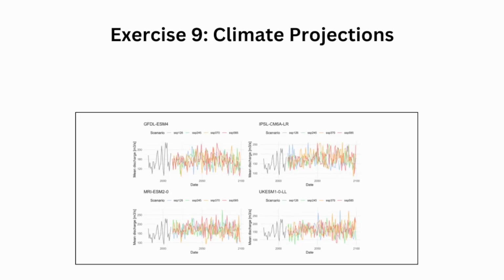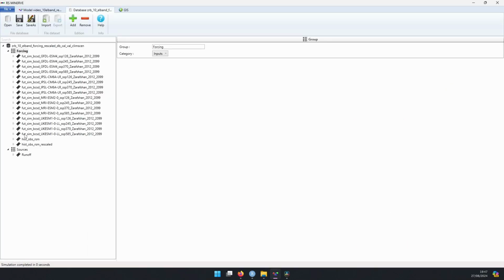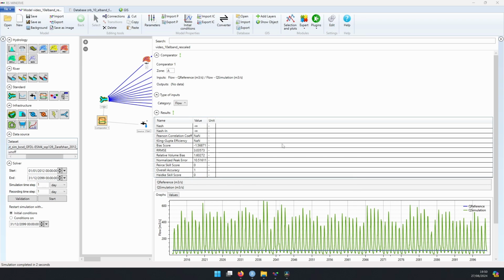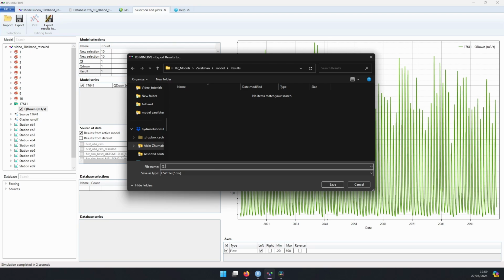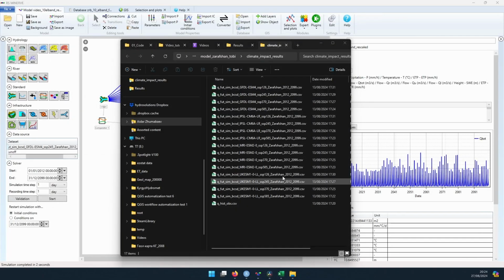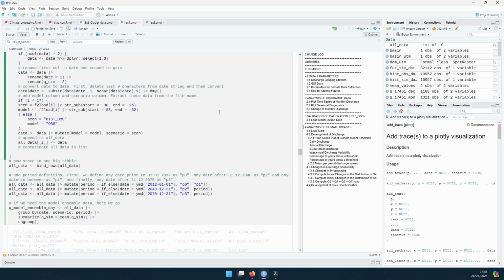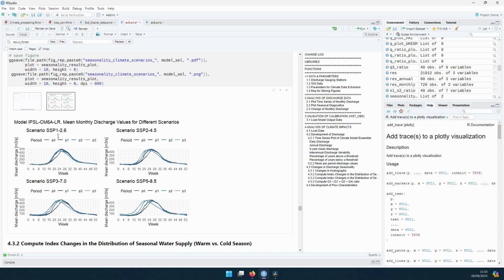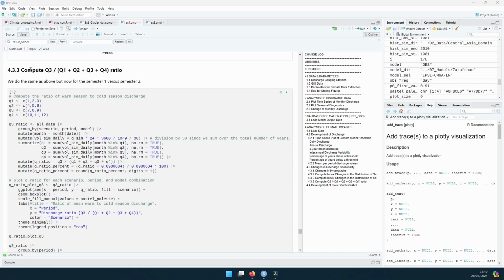Exercise 9: Climate Projections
In this video, I show how I do climate projections using RSMinerve and analysis in R.

Authors:
Aidar Zhumabaev, Adrian Kreiner

References:
R Core Team (2023). R: A language and Environment for Statistical Computing,
RStudio Team (2020). RStudio: Integrated Development for R. RStudio, PBC, Boston, MA URL
RS Minerve (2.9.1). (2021). [Computer software]. CREALP.